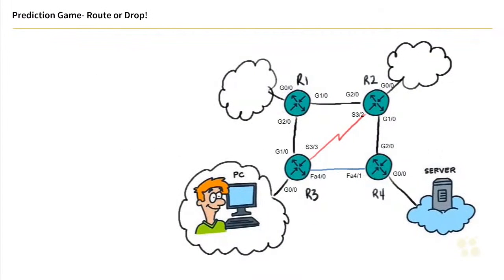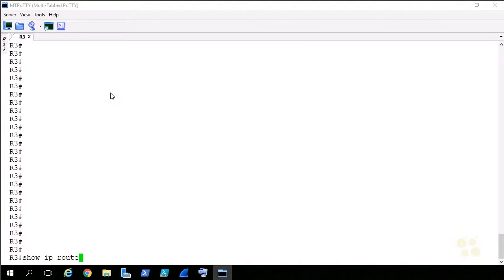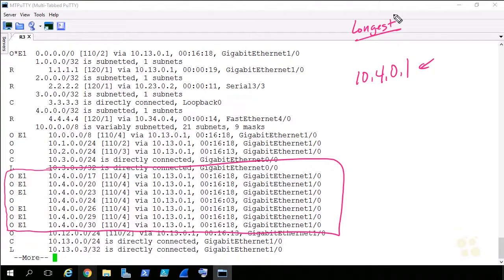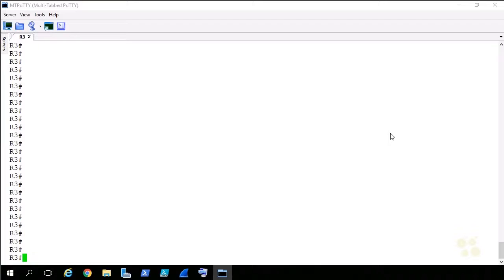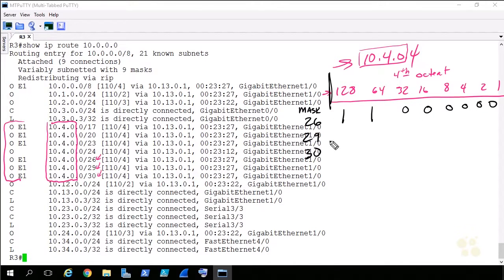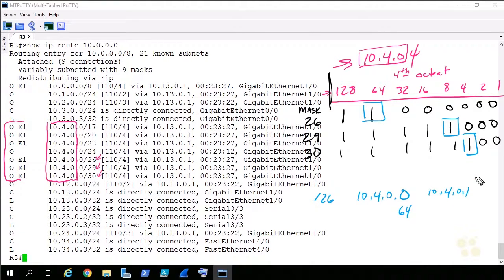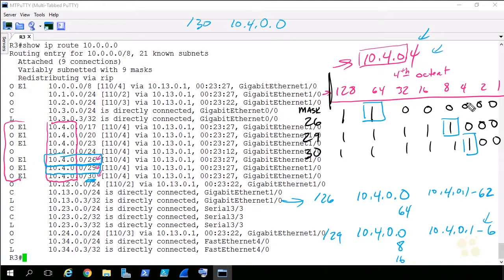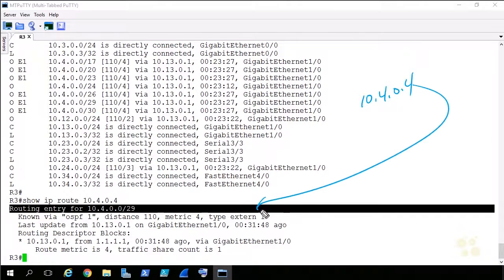272. Identifying Which Routes Include a Specific IP